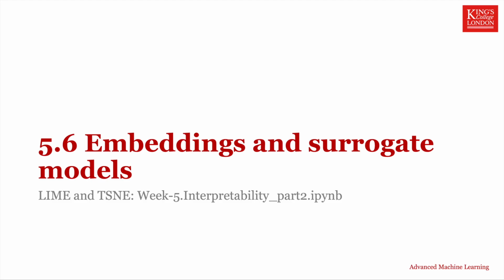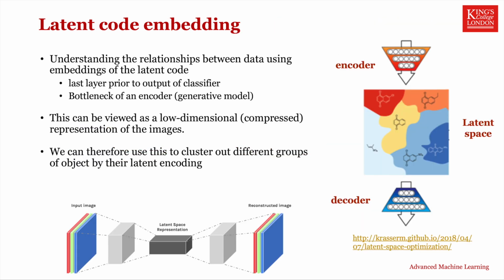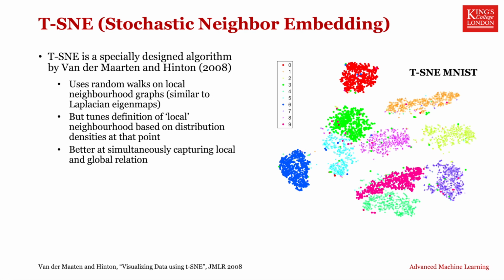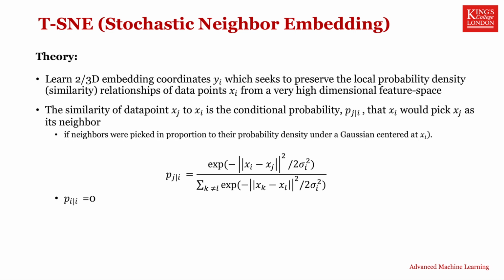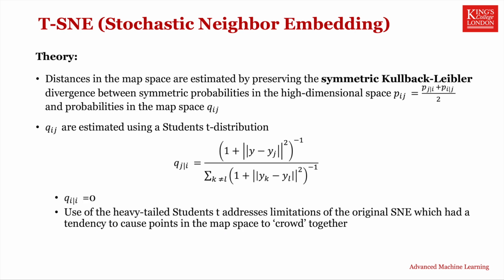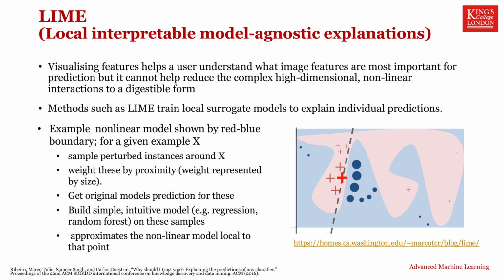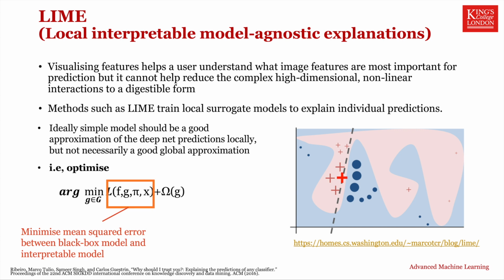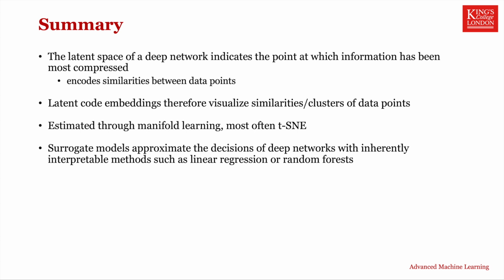week5 lecture4: TSNE and surrogate models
Methods for visualising the latent space of networks, or training classical interpretable models as surrogates to offer simplified explanations.